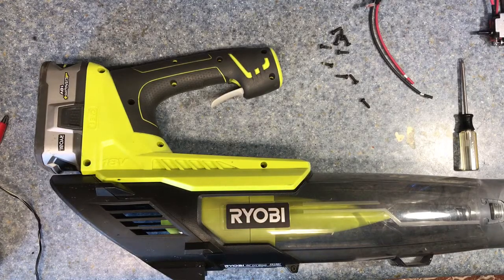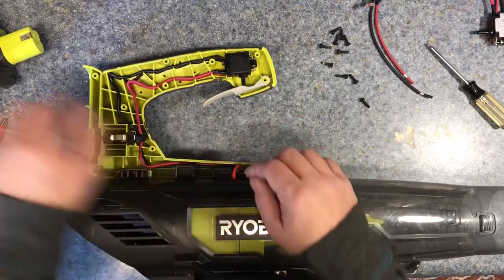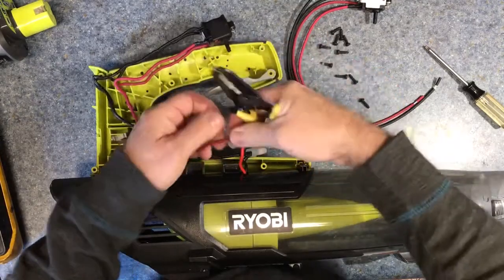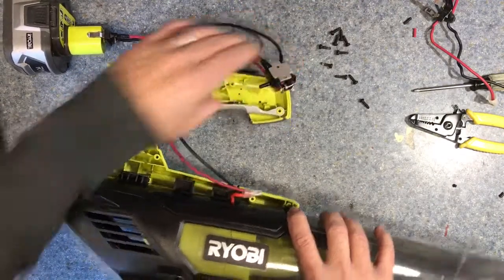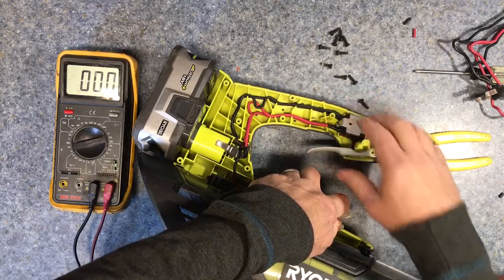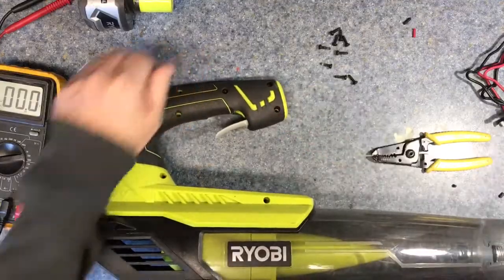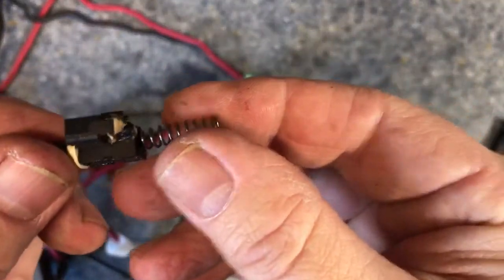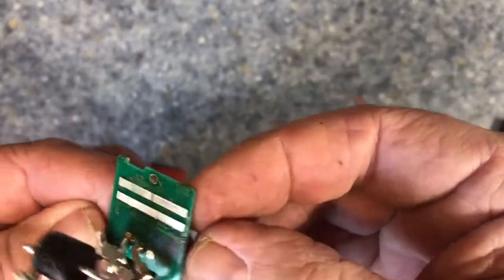Ryobi 18V Blower (P21081) low power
Found I had a bad trigger switch that many others may have too. Thought I would share.
OEM Trigger: "HOMELITE RYOBI 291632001 Genuine Wiring Harness Replaces Also Used ON RIDGID Troy-BILT Echo Powerstroke Workforce BLACKMAX"